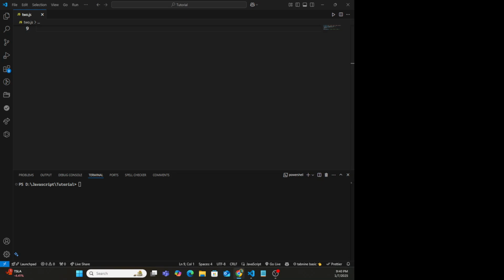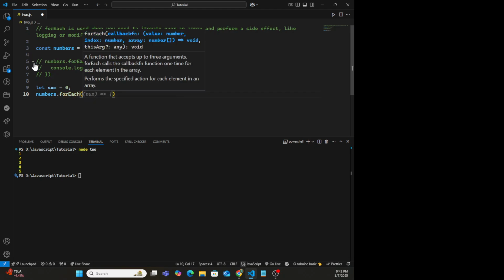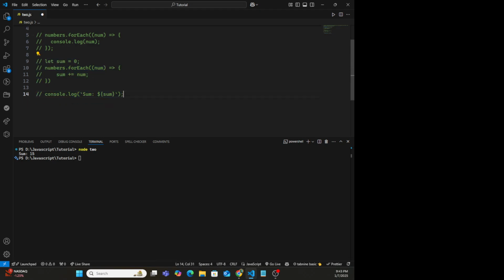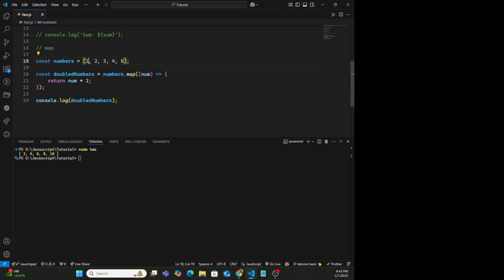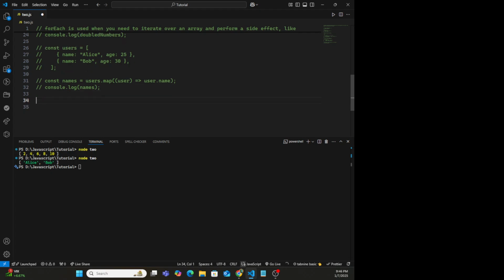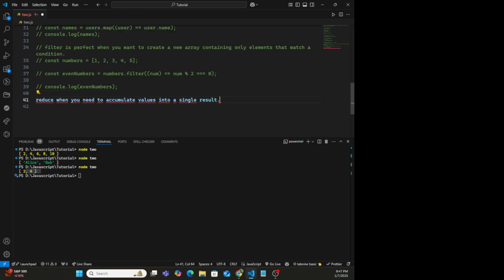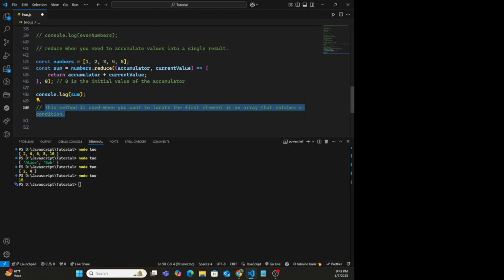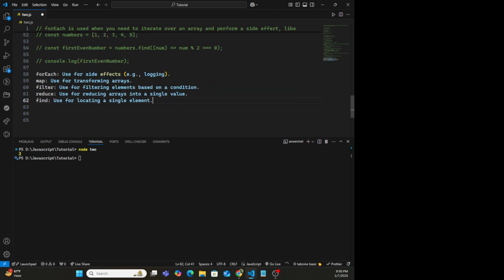Mastering JavaScript Array Methods: forEach, map, filter, reduce, and find!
Learn how to master JavaScript's most powerful array methods: forEach, map, filter, reduce, and find! 🚀

In this video, we’ll explore:
✅ Practical examples to apply them in real-world scenarios.
✅ How these methods make your code cleaner, more efficient, and easier to read.
✅ Tips and best practices for writing functional, modern JavaScript.

Whether you're a beginner or looking to level up your JavaScript skills, this tutorial will give you the confidence to use these array methods like a pro.

📚 Topics Covered:

forEach: Great for side effects like logging or modifying external variables.
map: Perfect for transforming arrays into new ones.
filter: Extract elements that match specific conditions.
reduce: Accumulate data into a single value or object.
find: Locate the first element that matches a condition.
🔗 Code Examples Included:

Doubling numbers.
Filtering active users.
Summing arrays.
Transforming data objects.
And more!